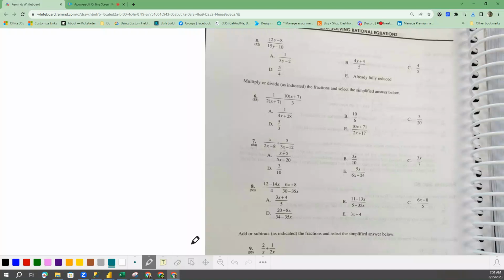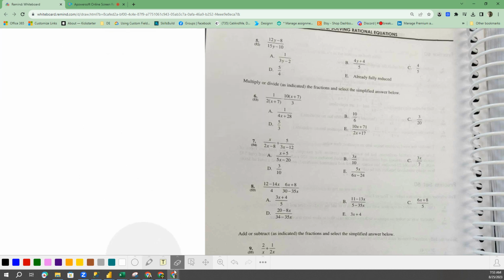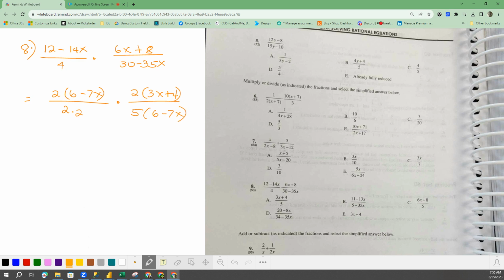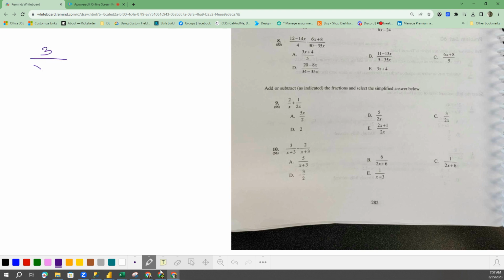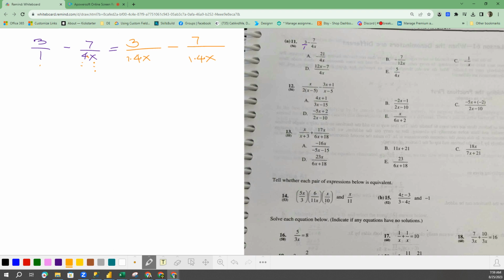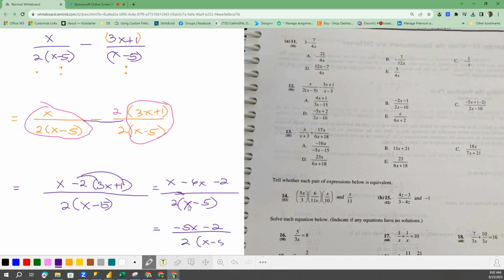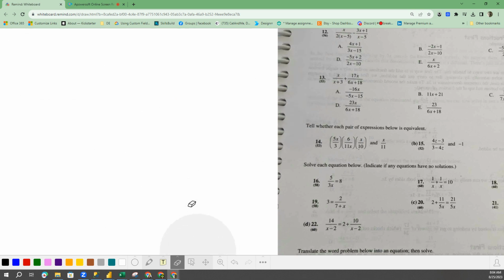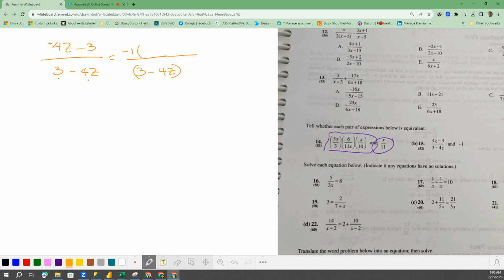Lesson 60 5-15